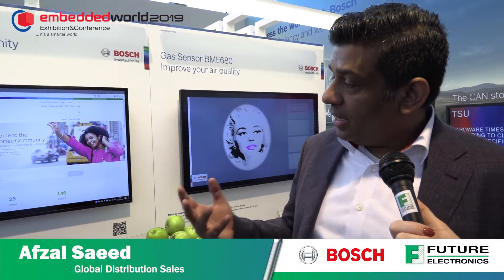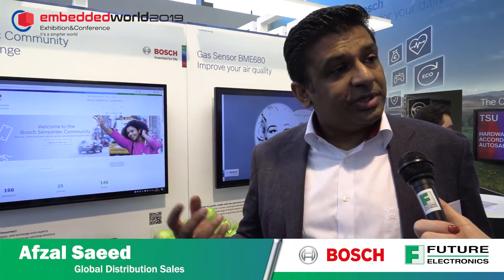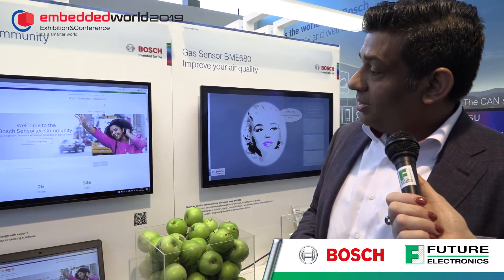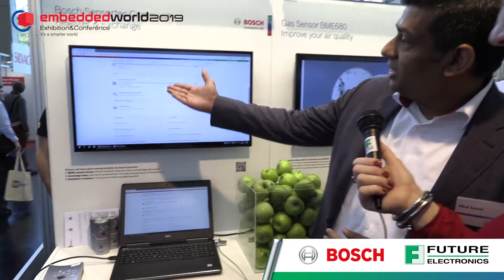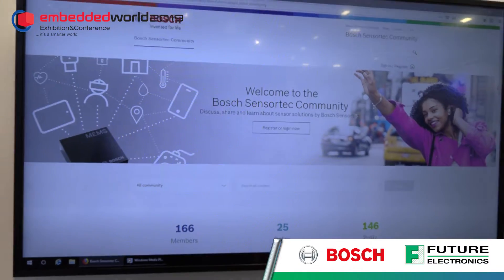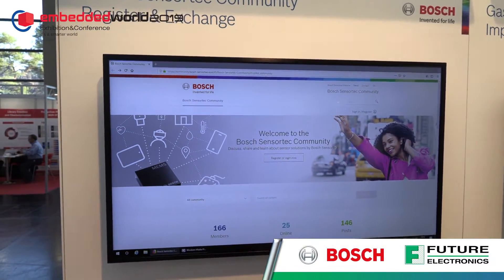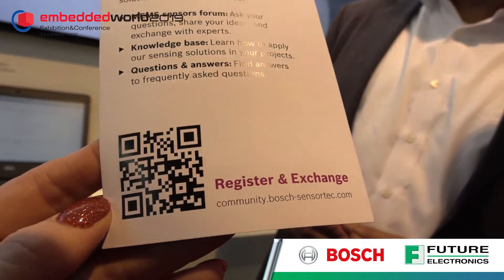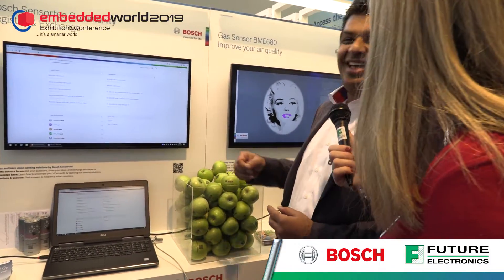Future at Embedded World 2019 – The Bosch Community was launched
Bosch Sensortech launched the Bosch Community at Embedded World 2019.  Afzal Saeed explained to us that is designed as a platform to share ideas or knowledge, exchange data, and also ask any questions you may have on Bosch Sensortech technology.

The target audience for the community is not only Bosch internal technical experts but also customers and distribution partners who may need some help or guidance for their next design.  Join the Bosch Sensortech Community and you can get help and support on your next designs as well as link to engineers who can understand your issues and guide you to solutions – and always help you to ‘keep it fresh’.

To sign up for the Bosch Sensortech Community, either scan the QR code in the video